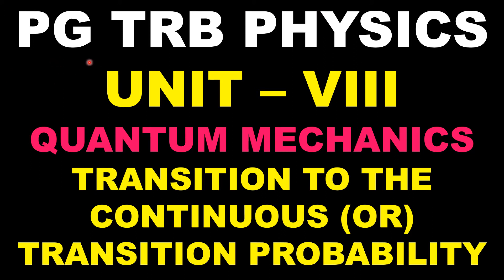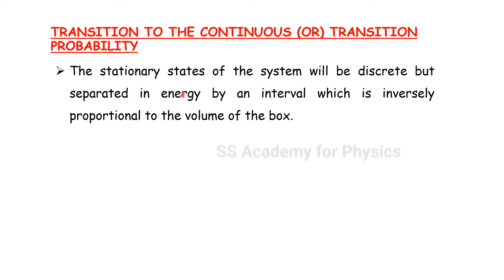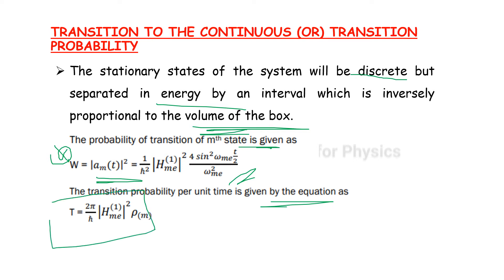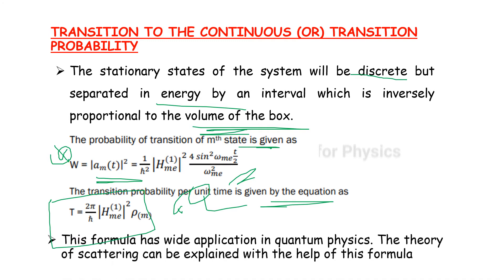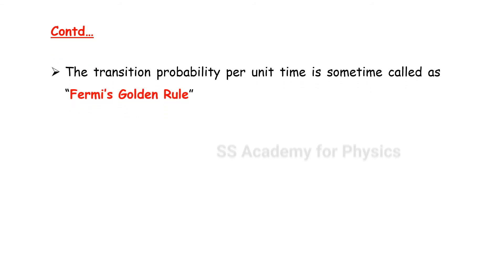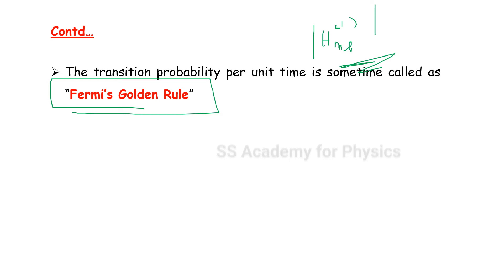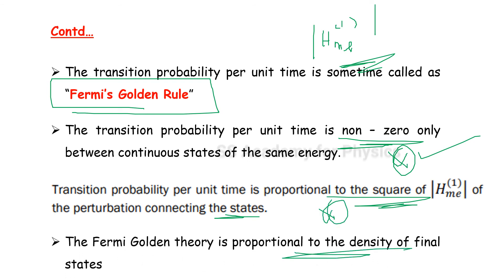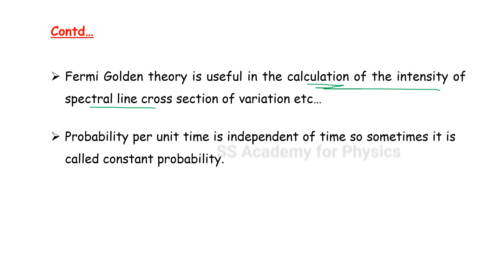PG TRB PHYSICS | UNIT 8 | Quantum Mechanics | Transition to the Continuous| Transition Probability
PG TRB – PHYSICS | UNIT – VIII | Quantum Mechanics | Transition to the Continuous (Or) Transition Probability  | Important points and shortcuts | SS Academy for physics

Transition Probability  in Quantum Mechanics
Transition to the Continuous in Quantum Mechanics
what is Transition to the Continuous in Quantum Mechanics?
 Explain Transition to the Continuous in Quantum Mechanics.
what is Transition Probability  in Quantum Mechanics?
Explain Transition Probability in Quantum Mechanics

 Quantum Mechanics       shortcuts
Quantum Mechanics       important points
Quantum Mechanics      Important points and shortcuts